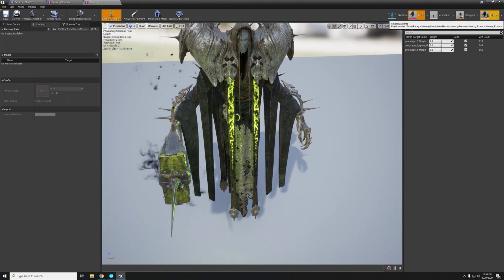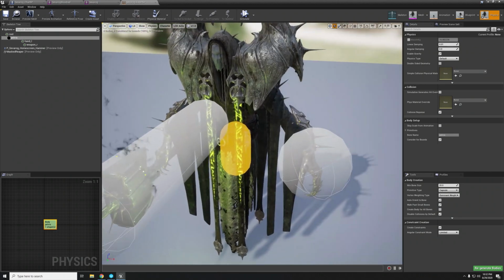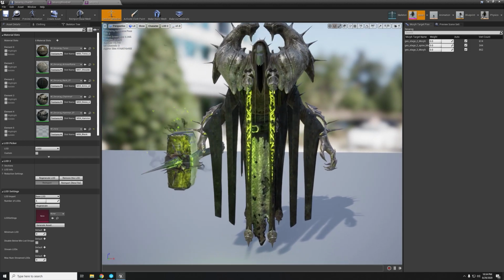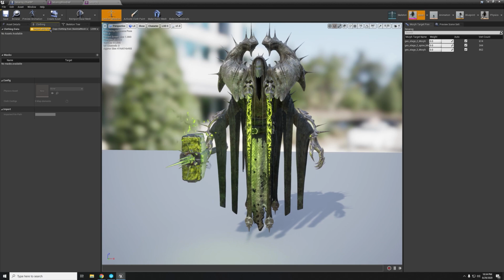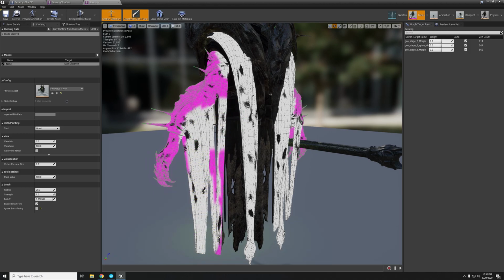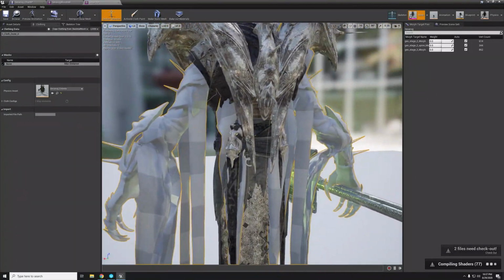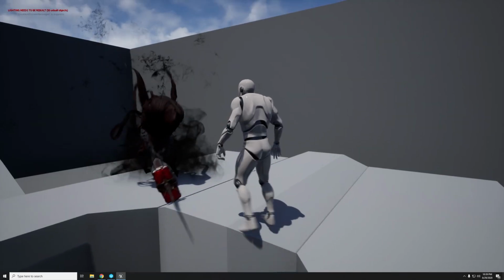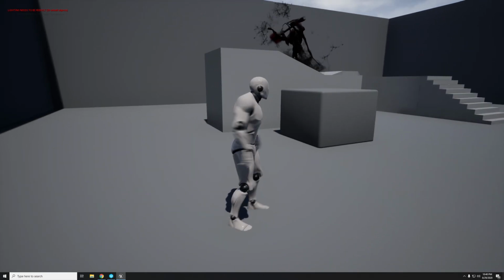Paragon Sevarog Setup Tutorial - Part 5 | Setting up cloth sim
In this tutorial series, you'd learn how to set up a player character from the Epic Games Marketplace's Paragon Pack. In this case, it's Sevarog.

We're going to use this character as a boss enemy, with melee combo setups, and some good AI